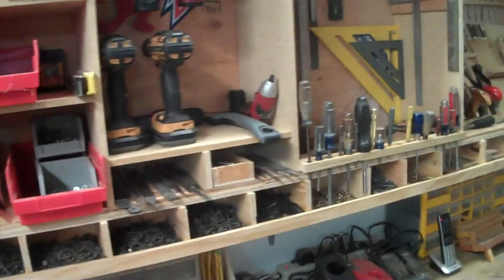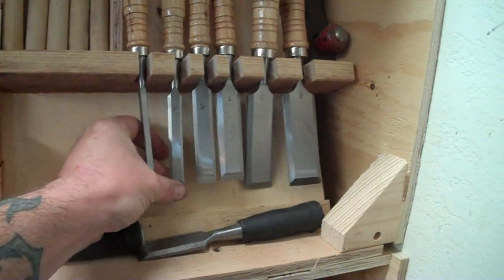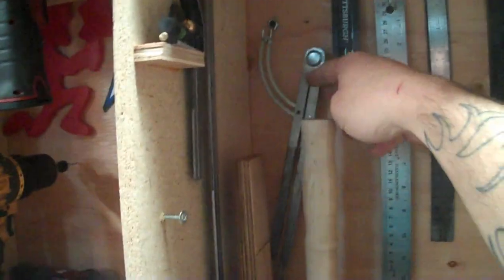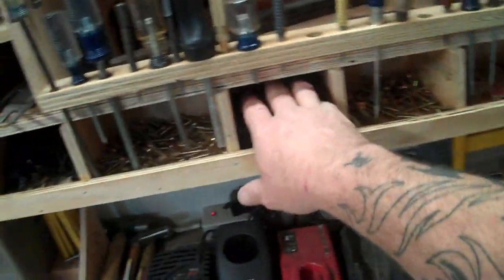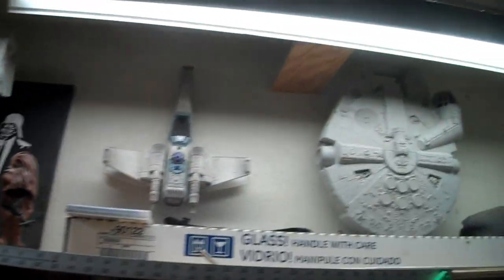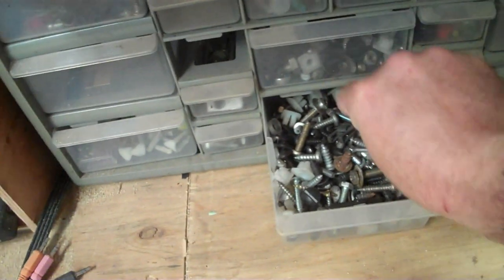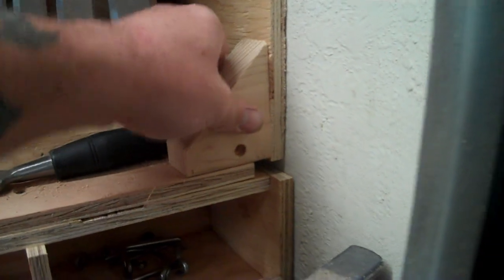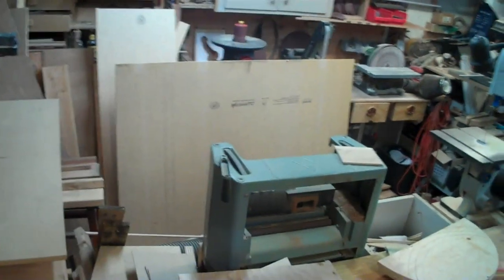tool cabinet from scraps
i had a bunch of scrap plywood and mdf,woodworker631 built an awesome cabinet and it really got me wanting to build one,hope you like it.heres the link to there channel

music rights are property of motley crue